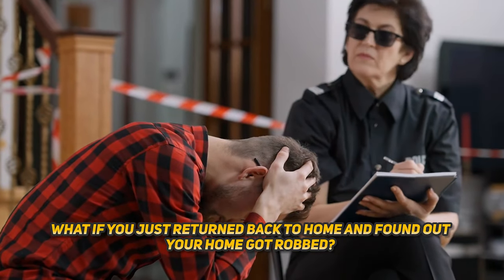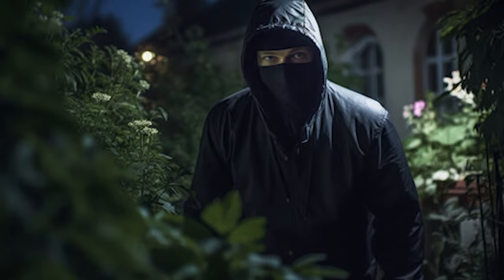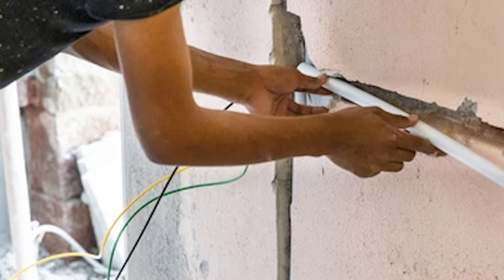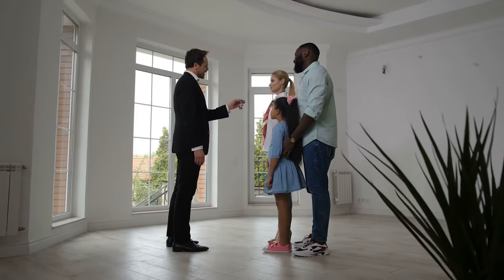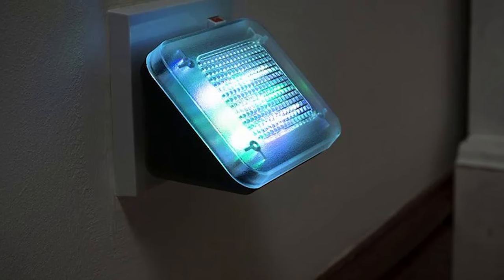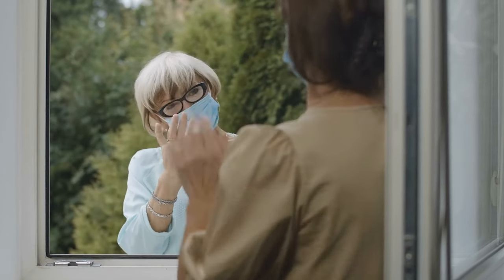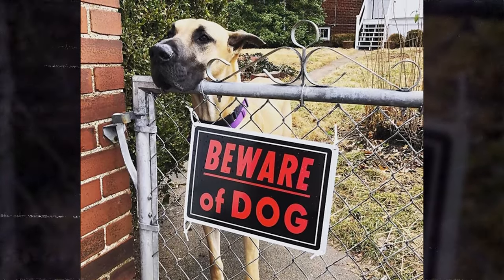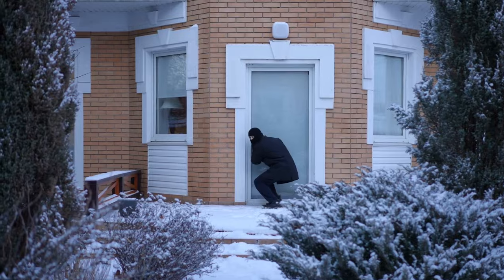Always keep your Windows shut, Here's Why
In this video, we'll discuss why it's always important to keep your Windows shut when you're not using them. We'll talk about how viruses can spread and how shutting down your computer can help prevent this.

Whether you're a student or a professional, always keep your Windows shut when you're not using them. By shutting down your computer, you'll help prevent viruses from spreading and you'll save yourself time and energy!